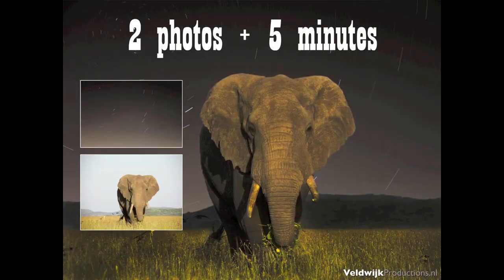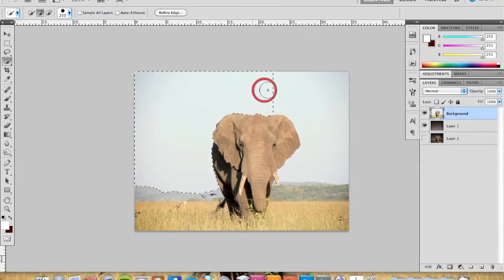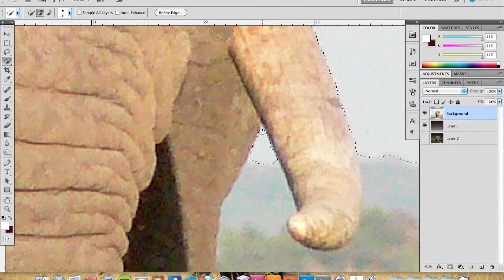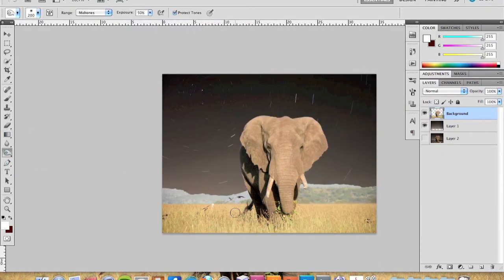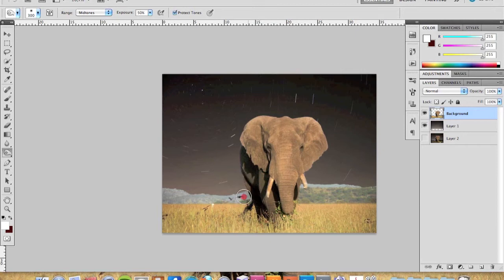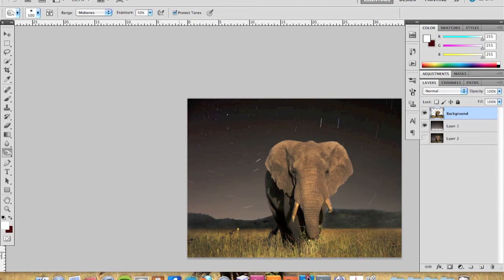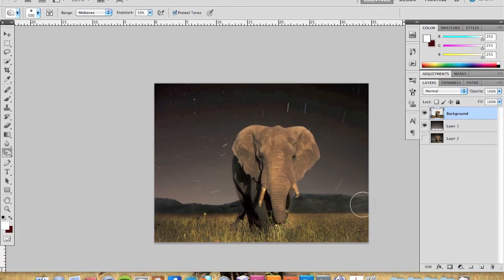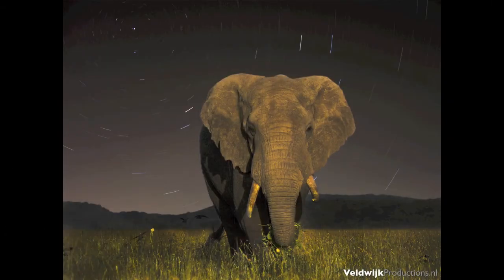2 photos + 5 minutes photoshop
In this video I combine two photos to one by using photoshop and this all in 5 minutes.